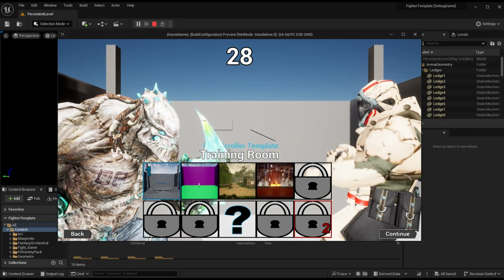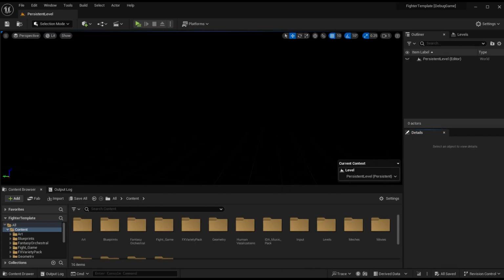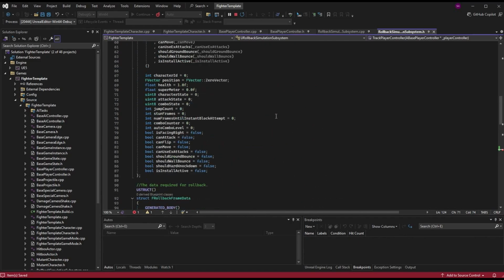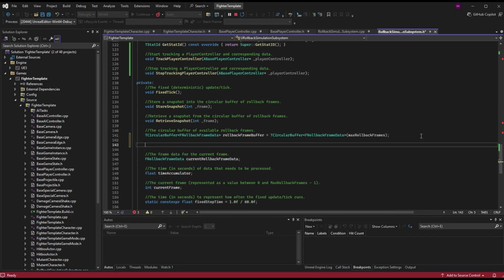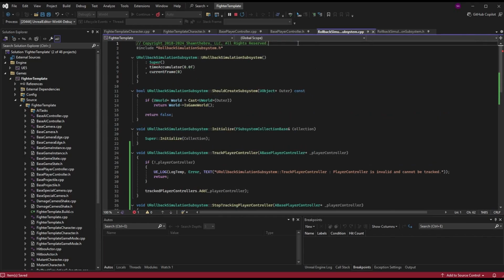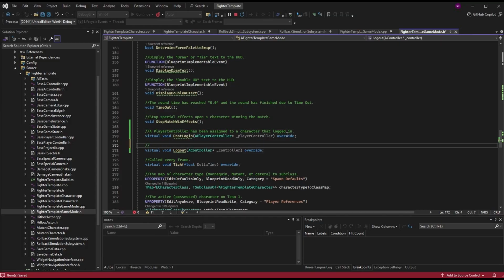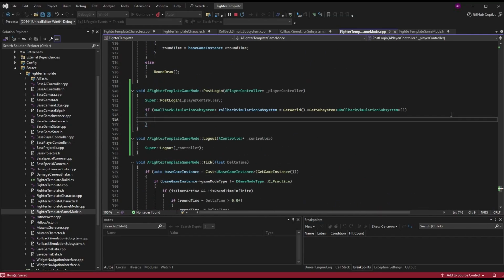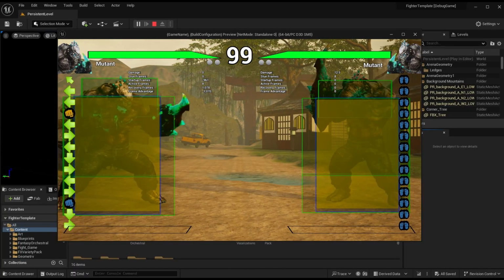Rollback Netcode (Part 7) | How To Make YOUR OWN Fighting Game | UE4/UE5 & C++ Tutorial, Part 334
Here is the three-hundred and thirty-forth installment of the Unreal Engine 4/Unreal Engine 5 and C++ Fighting Game Tutorial series. In this episode, I go over tracking inputs supported by rollback netcode, mapping players and PlayerControllers to input values, and implementing rollback-supported inputs for all players.

A HUGE THANKS TO:

► Character Avatar: Edo.
► Intro Video: Pedro J. Burgos (@Shadow_Magnus).